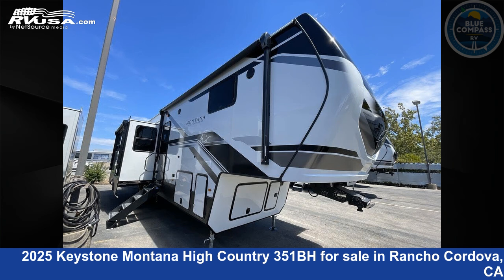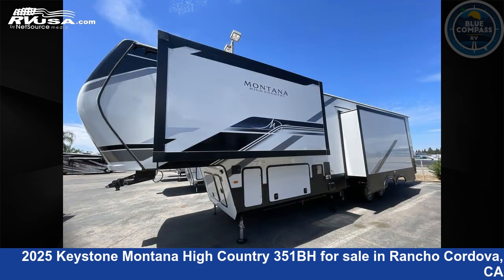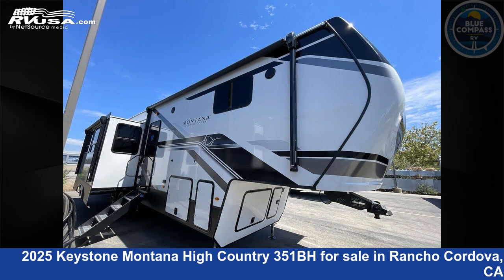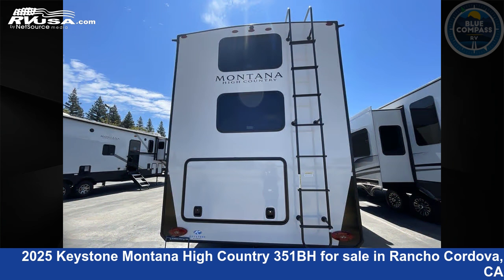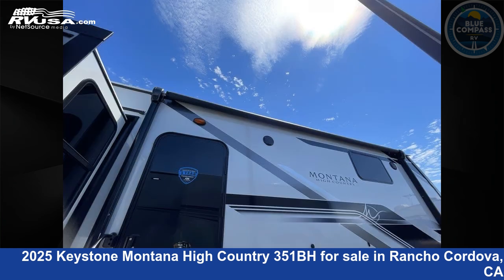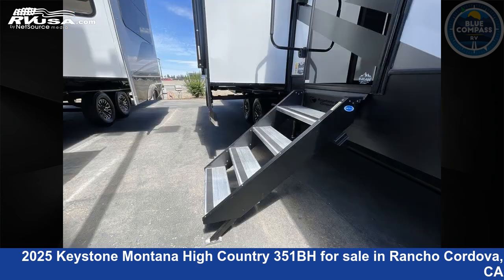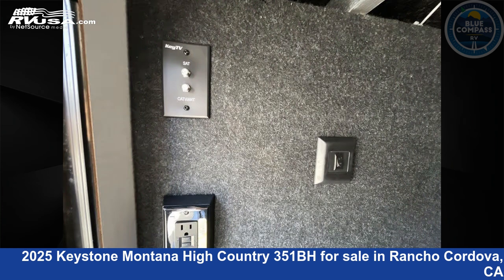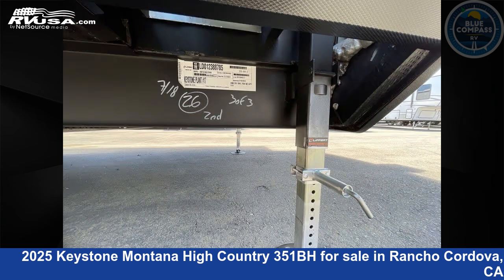Spectacular 2025 Keystone Montana High Country Fifth Wheel RV For Sale in Rancho Cordova, CA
This 2025 Keystone Montana High Country 351BH is a Fifth Wheel RV. It is located in Rancho Cordova, CA 95742 and is offered for sale by Blue Compass RV Sacramento. This New Keystone Is 39' 0" in length and features sleeps 8, Slideout, and 91 gal fresh water capacity. The floorplan layout of this Fifth Wheel features Bunkhouse, Front Bedroom, Kitchen Island, Outdoor Kitchen.

Blue Compass RV Sacramento is a dealer for brands like: Coachmen, Forest River, K-Z, Keystone, Venture RV and offers the following rv services: Parts/Accessories, Service. They stock rv types such as: Fifth Wheel, Toy Hauler, Travel Trailer. For more information and pricing on this unit, To see all units available for sale by Blue Compass RV Sacramento,